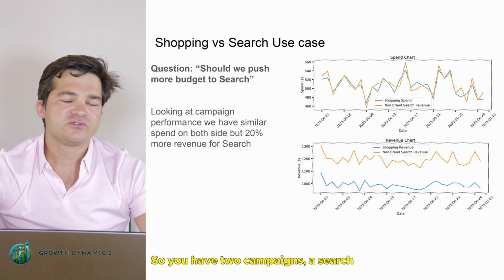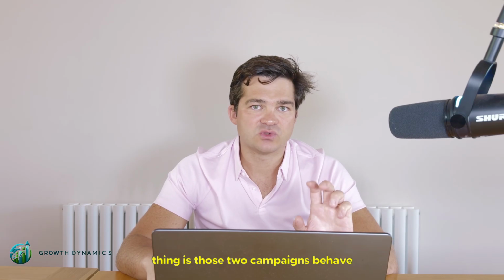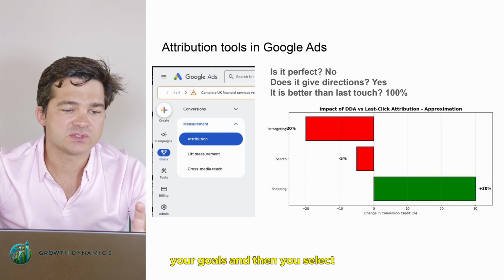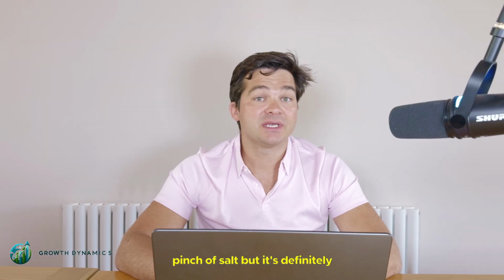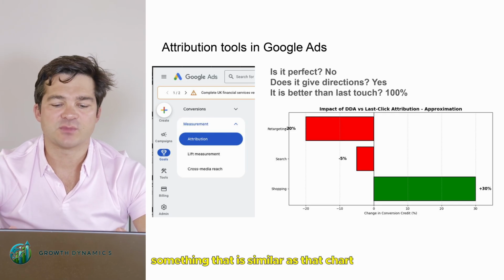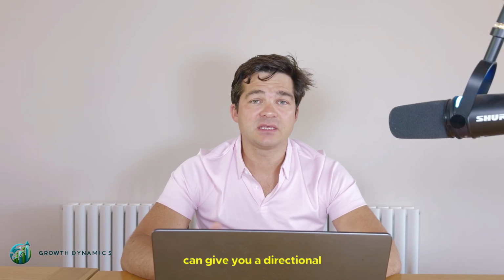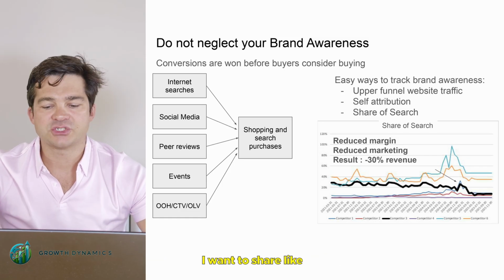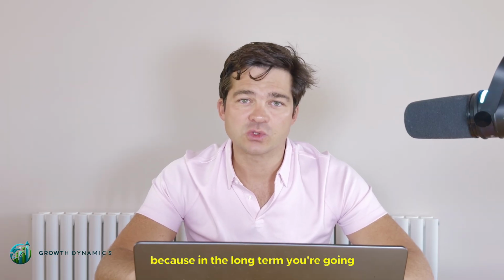Episode 7: Search vs Shopping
Stop Wasting Budget: See What Your Campaigns Really Deliver

Your shopping campaigns might actually be your best performers — but you’ll never see it if you stick to last-touch attribution.

In this episode I breaks down a real-life use case where search campaigns seemed better than shopping, until the data told a different story. You’ll learn:

How to use Data-Driven Attribution to get closer to the truth
Why last-touch attribution can kill your margins
The huge impact of diminishing returns (and how to fix it)
Why brand awareness is essential for sustainable growth

Get practical tips to fix your reporting blind spots, invest smarter, and make every dollar count.

Timestamps:
00:00 Introduction & Why Attribution Matters
00:45 The Use Case Breakdown
02:00 Search vs Shopping Campaigns
03:00 The Pitfall of Last-Touch Attribution
04:00 Using DDA (Data-Driven Attribution)
05:00 Shopping vs Search: Different Behaviors
06:00 Diminishing Returns & Marginal ROI
07:00 Brand Awareness & Final Takeaways